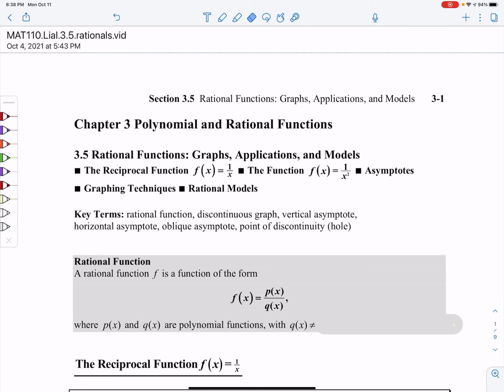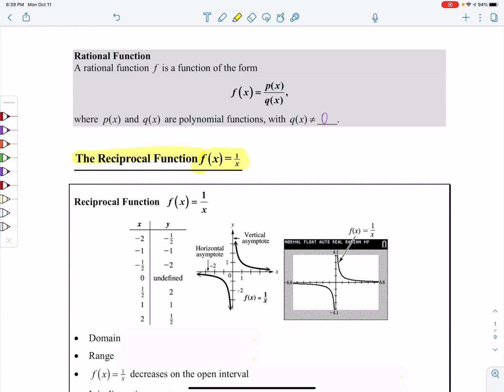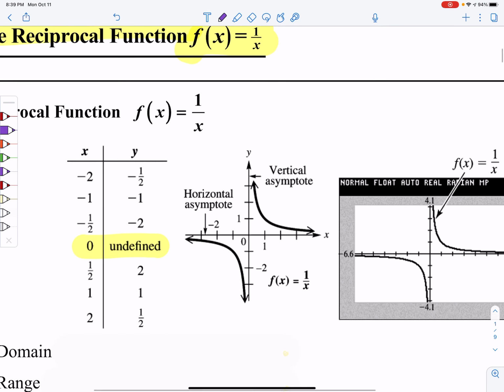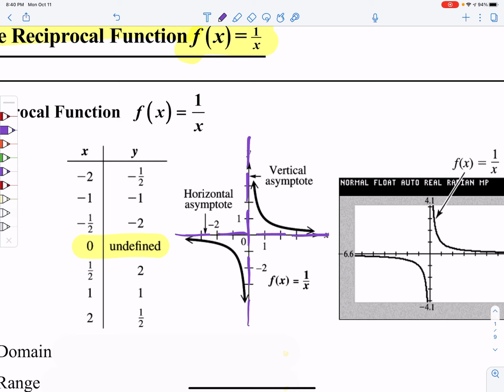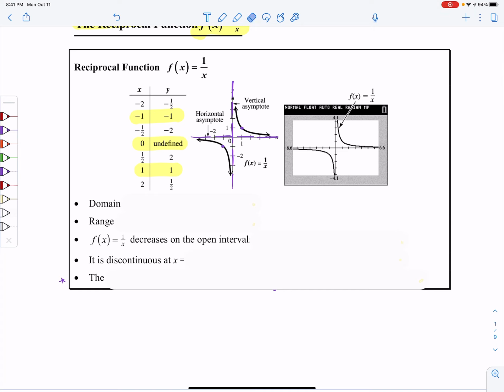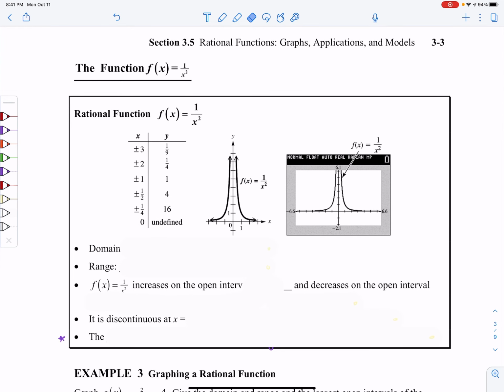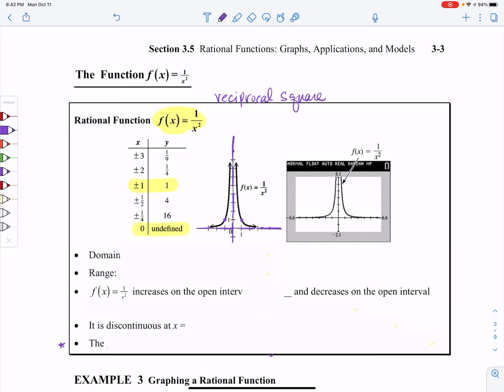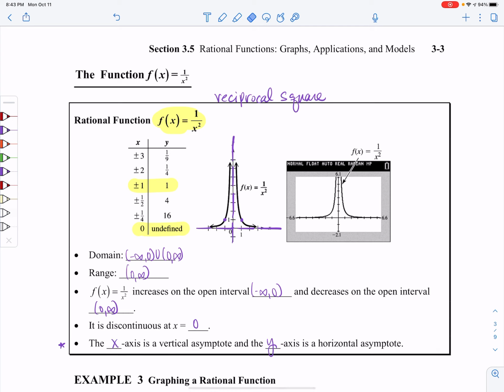Rational functions intro (110.3.5a)